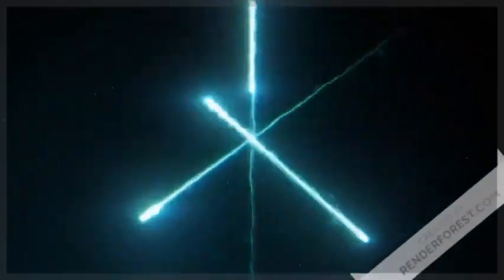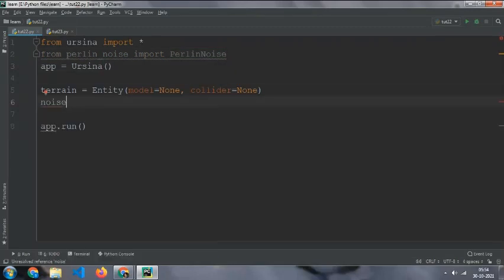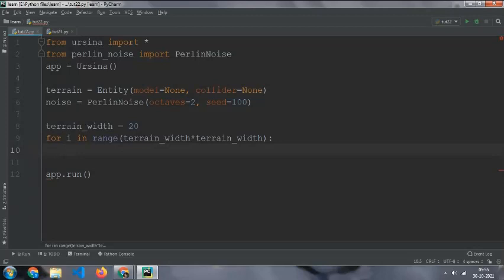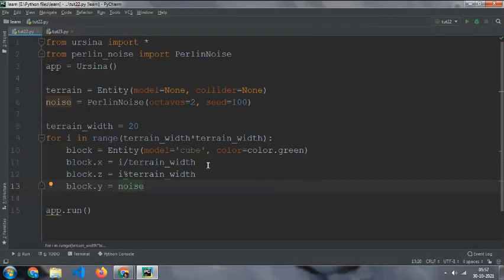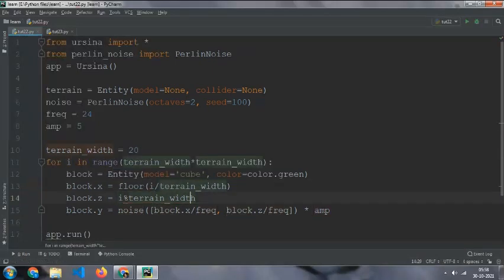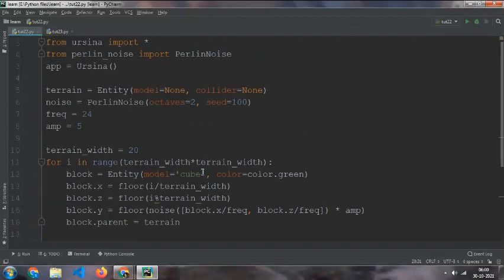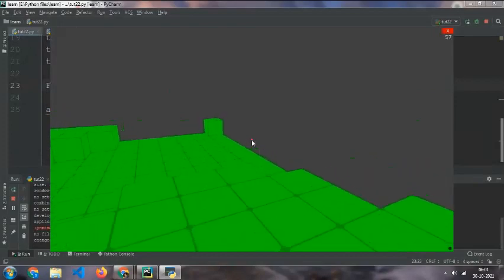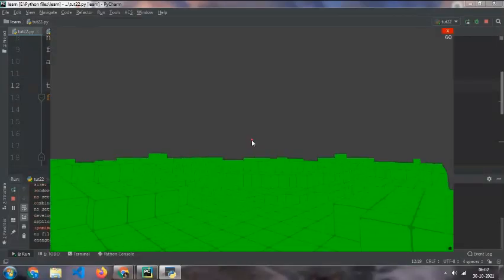Unlimited Entities without lag in ursina engine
Today I will show you how to make 'Infinite Entities' in ursina
Ursina is one of the best and easiest game engine, just try it once and you'll get why I'm saying it

Don't worry this series will go on for a long time

*** ABOUT ME ***
I am Pratangsu, a young devoloper(age 12+)

Hello there, I'm Pratangsu Rakshit. This is my channel about game engines and programming languages that will help you to create your own applications and games.

My channel publishes videos that focus on Unity, Ursina, Python, etc. If that sounds like it could be helpful for you, please join me!

• Ursina
• Unlimited Entities

VIDEO OUTLINE
from ursina import *
from ursina.prefabs.first_person_controller import FirstPersonController
from perlin_noise import PerlinNoise
from numpy import floor
app = Ursina()

terrain = Entity(model=None, collider=None)
noise = PerlinNoise(octaves=2, seed=100)
freq = 24
amp = 5

terrain_width = 60
for i in range(terrain_width*terrain_width):
    block = Entity(model='cube', color=color.green)
    block.x = floor(i/terrain_width)
    block.z = floor(i%terrain_width)
    block.y = floor(noise([block.x/freq, block.z/freq]) * amp)
    block.parent = terrain

terrain.combine()
terrain.collider = 'mesh'
terrain.texture = 'white_cube'

FirstPersonController()